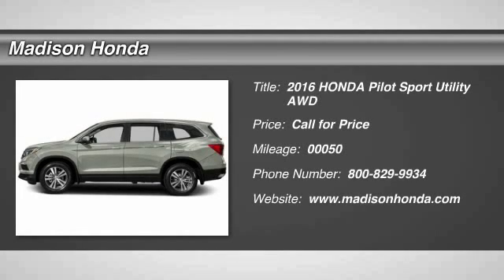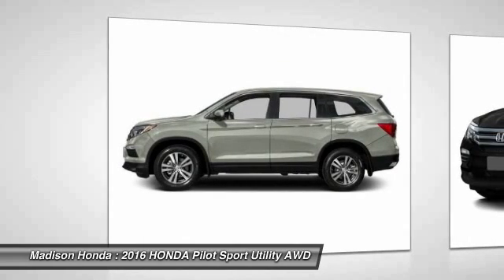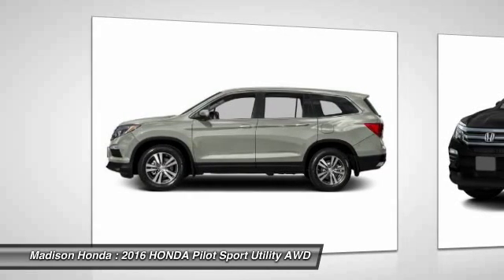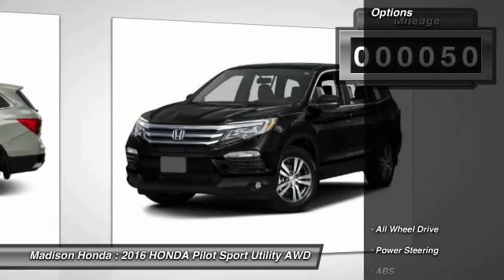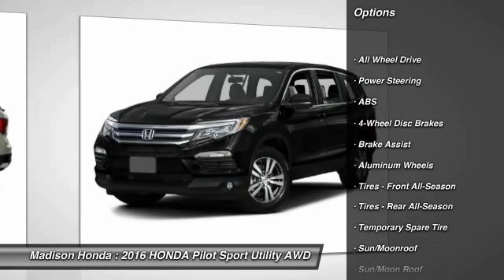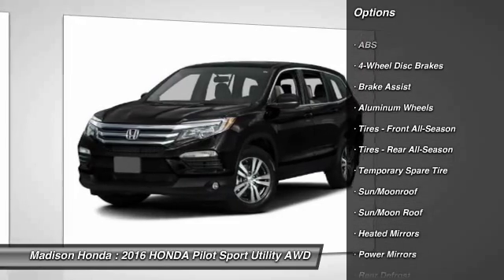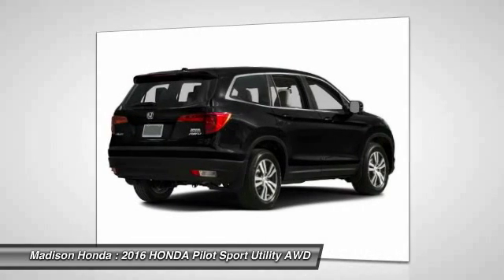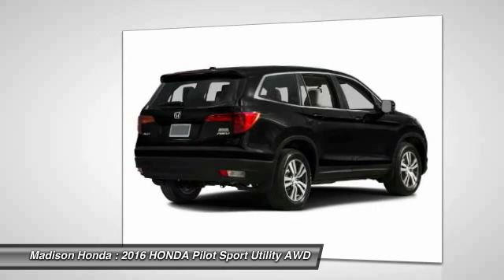2016 HONDA Pilot Madison NJ 37715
2016 HONDA Pilot EX-L

Madison Honda
280 Main Street

Looking for the right Sport Utility? Today could be your lucky day. With 50 miles, this Lunar Silver Metallic, 2016 HONDA Pilot equipped with Automatic transmission could be yours. Request more information and set up a test drive right away.